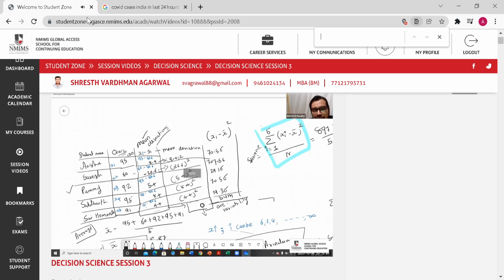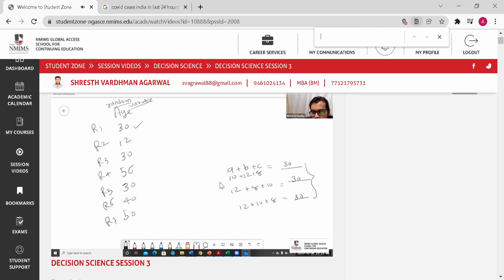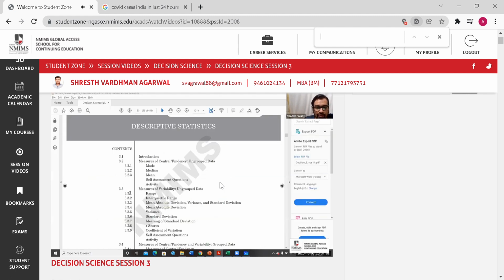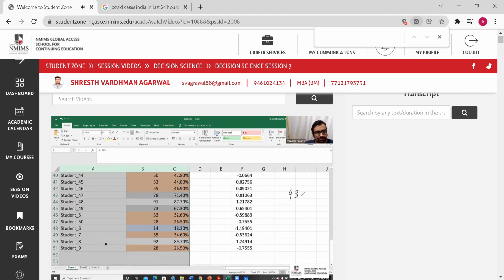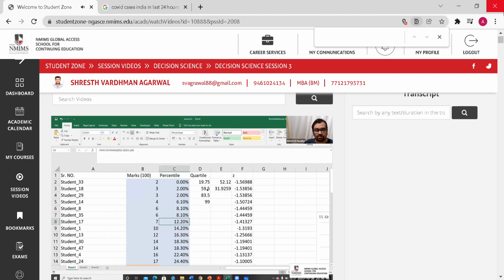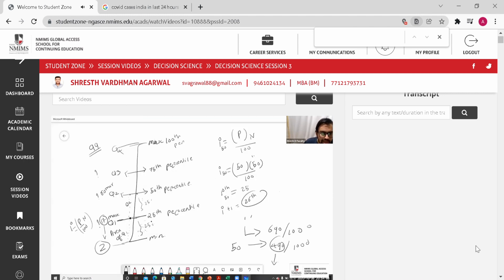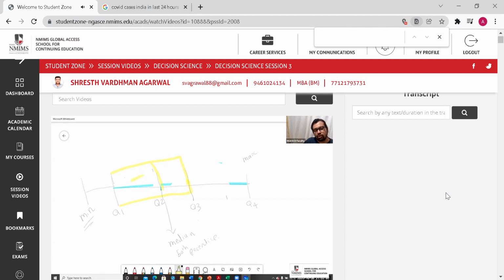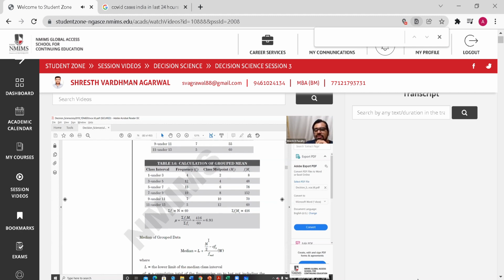Welcome to Student Zone Google Chrome 2022 01 20 20 38 21